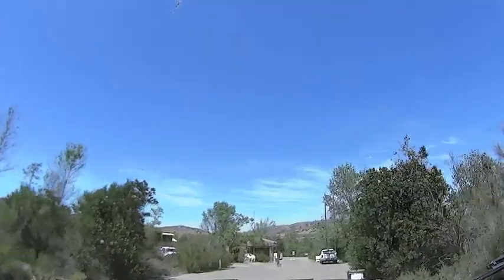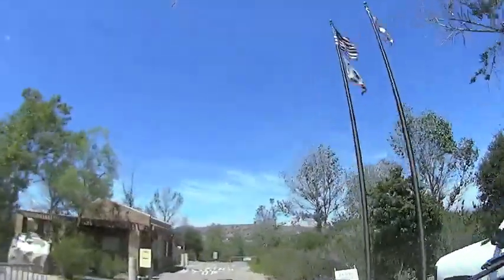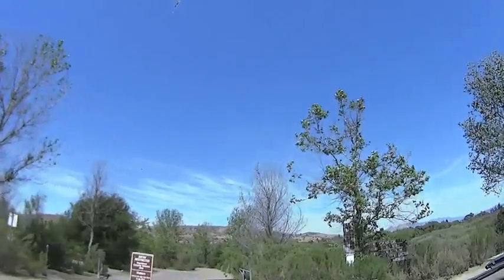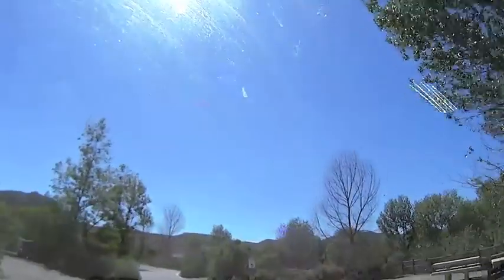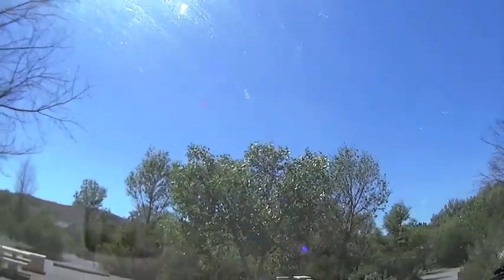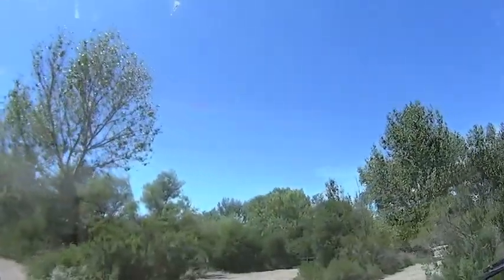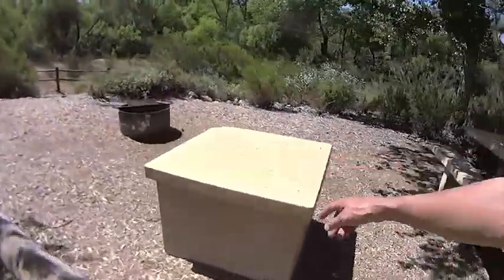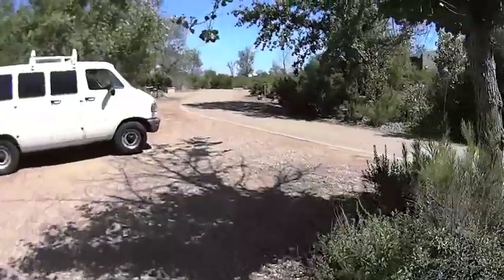Van Living 5-01-15 Campground With A Friend